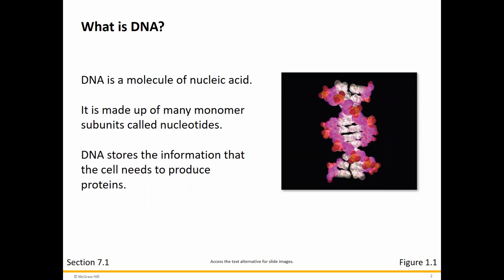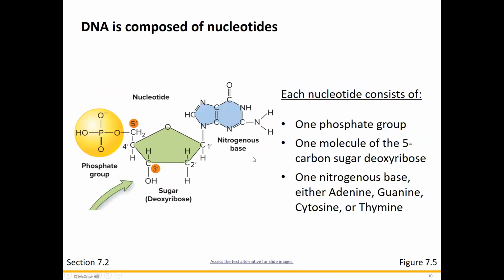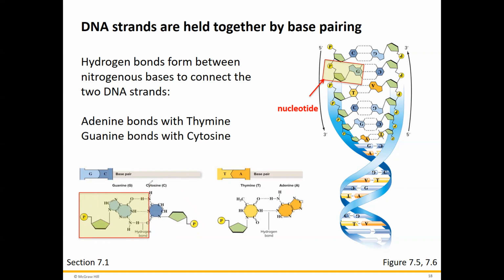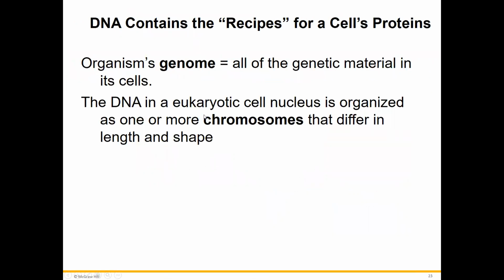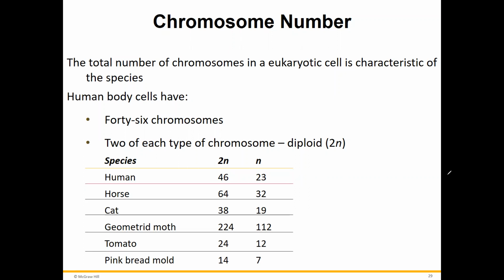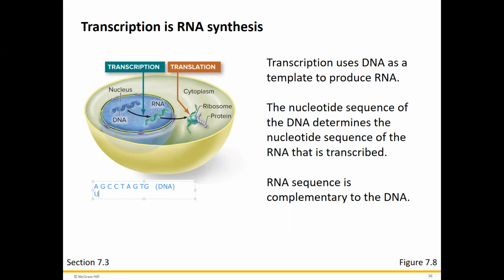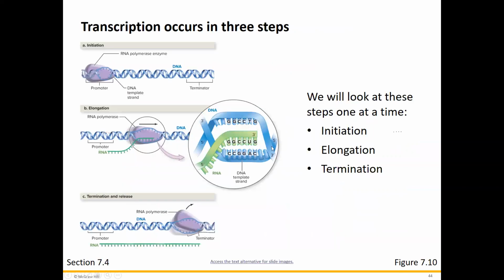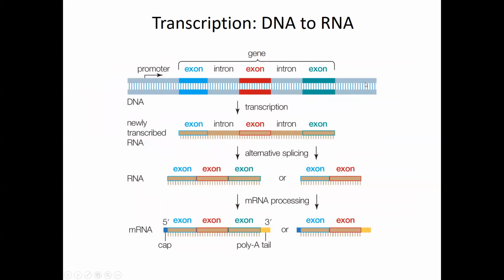Chapter 7 DNA Structure; Transcription PART 1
DNA structure including directionality and transcription